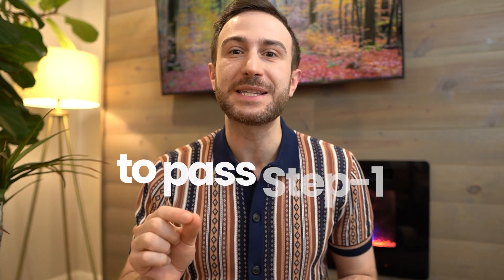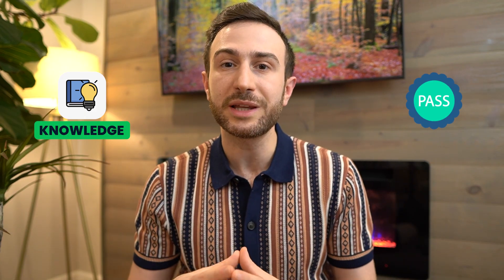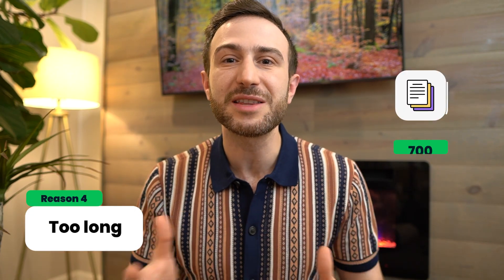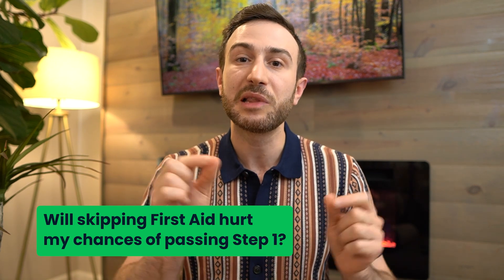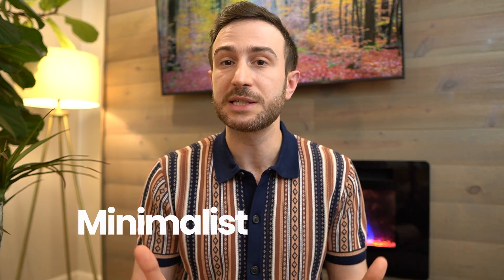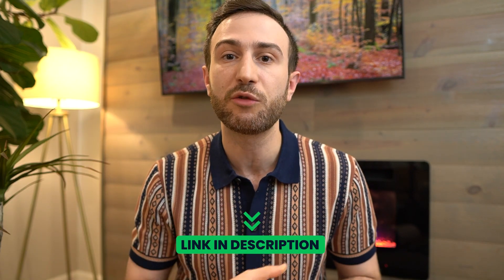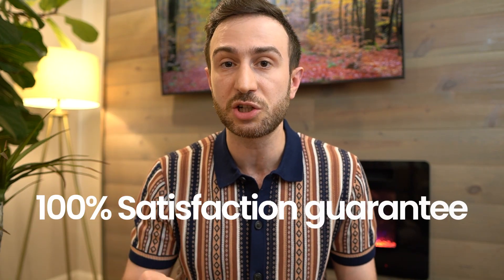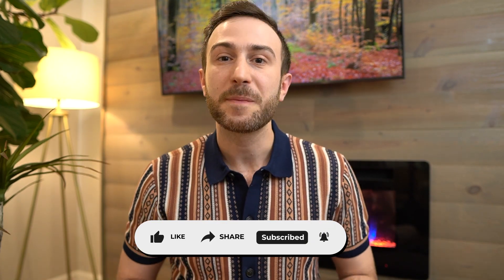Why You DON’T Need First Aid for USMLE Step 1 in 2025 | Pass Step 1 Without First Aid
First Aid for STEP 1! In this video, Dr. Malke Asaad (Plastic Surgery Resident, Step 1 score: 271) explains why First Aid is no longer essential for passing the USMLE Step 1 now that the exam is pass/fail. He breaks down 4 key reasons to skip First Aid and focus on better, more effective study methods.

🚀 Start your USMLE prep with a FREE tutoring session! Explore our personalized USMLE Tutoring Packages and boost your scores today.

🚨 Most of us passed USMLE STEP 1 because someone showed us what matters and what can wait.
Our 7-day crash course does that in 7 focused days. Live on Zoom with MDs who’ve recently sat where you’re sitting. 100% money-back guarantee. Reserve your spot now

⏱️ Timestamps First Aid for STEP 1:
0:32 — Reason 1
1:17 — Reason 2
2:28 — Reason 3
3:51 — Reason 4